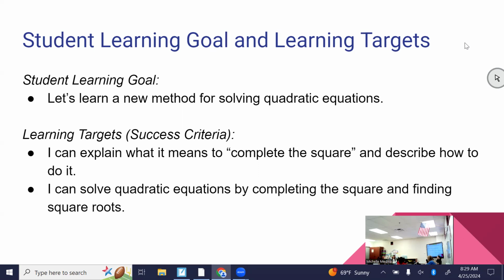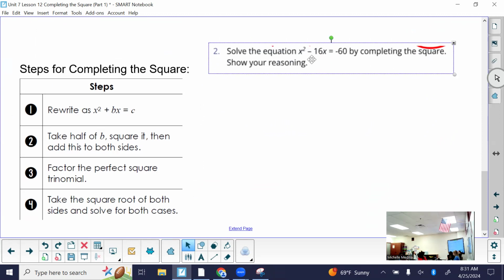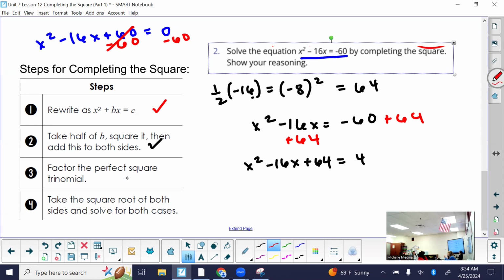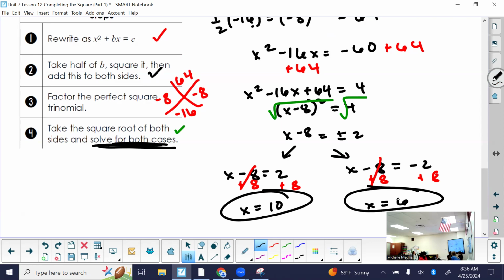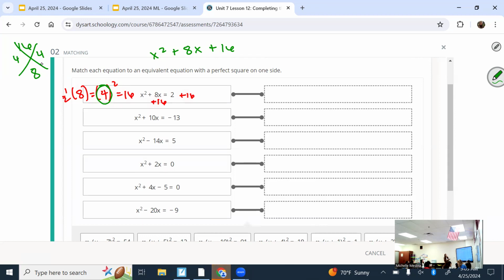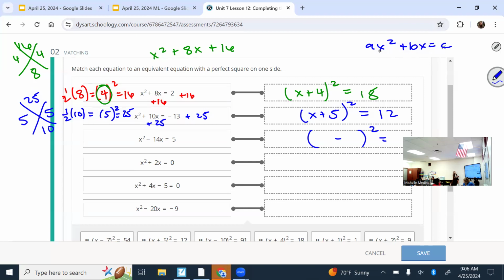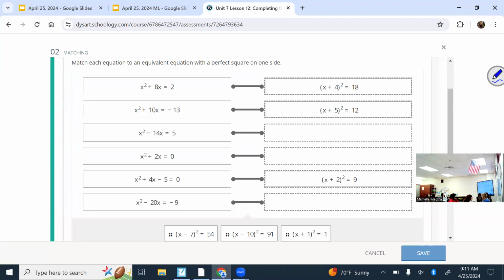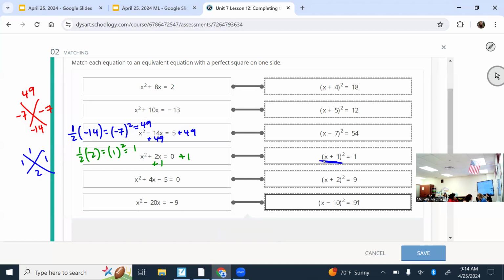Unit 7 Lesson 12: Completing the Square (Part 1) Practice